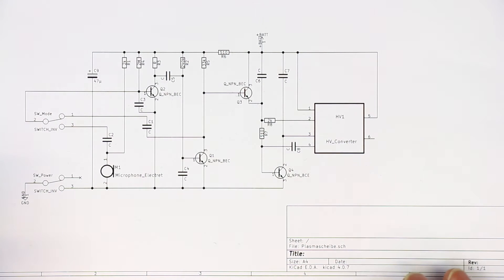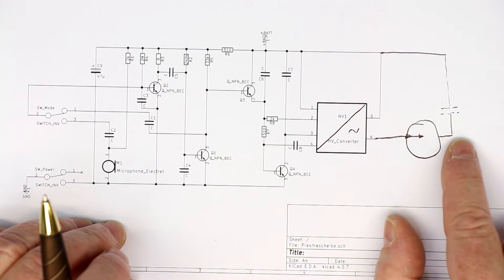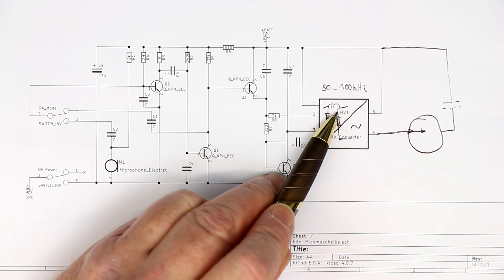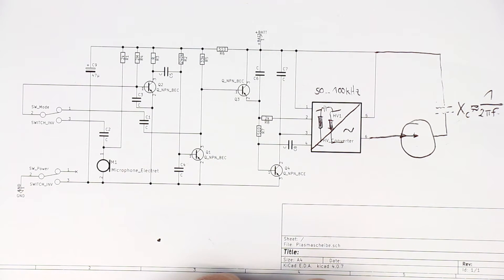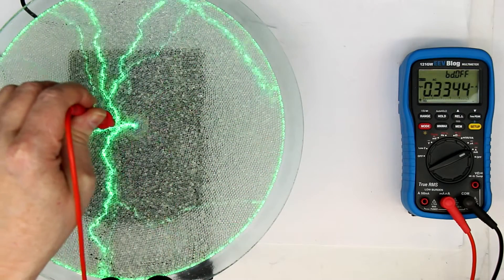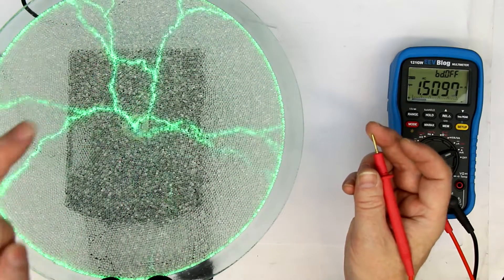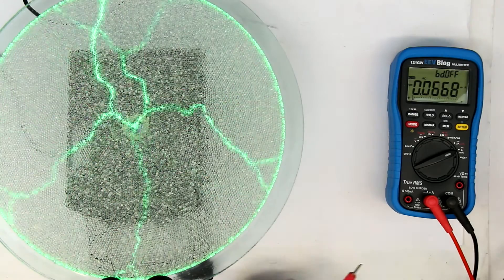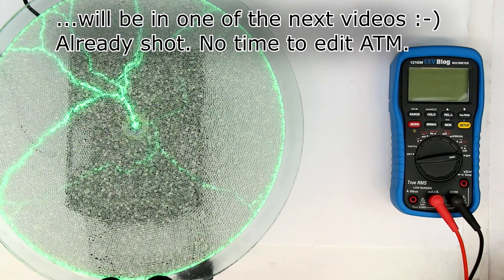The Plasma Disc Mystery Resolved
The effect responsible for current flowing without an obvious return path comes into play at many different situations in electronics.